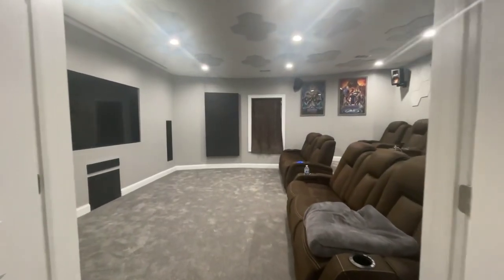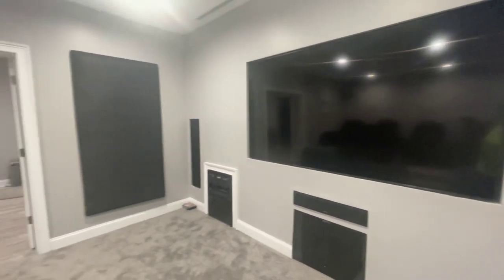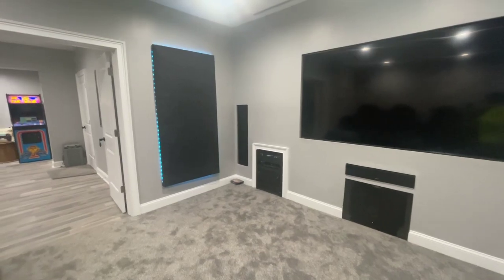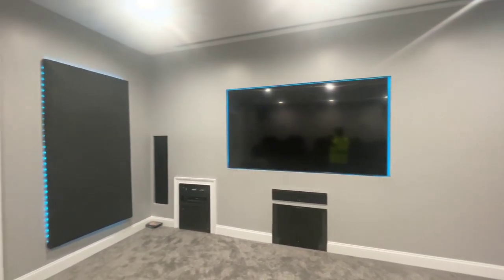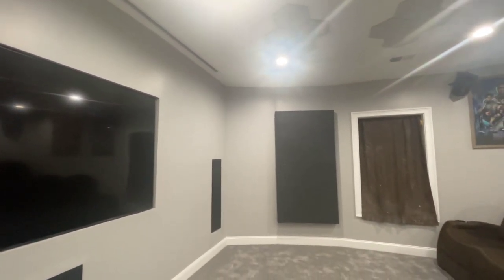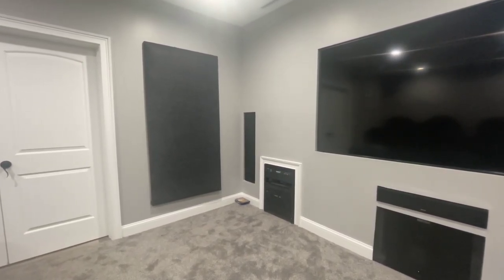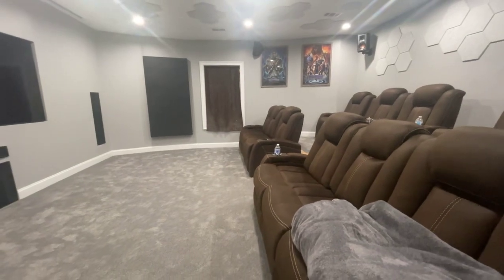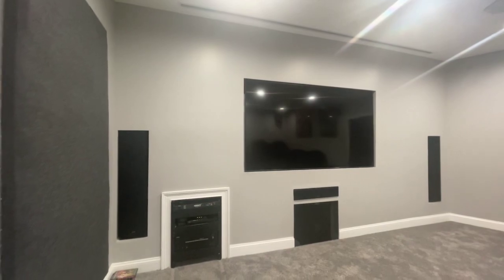Our Budget Home Theater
Our Budget Home Theater is part of our finished basement. It took us 2 years to finish the basement. So Enjoy the video.